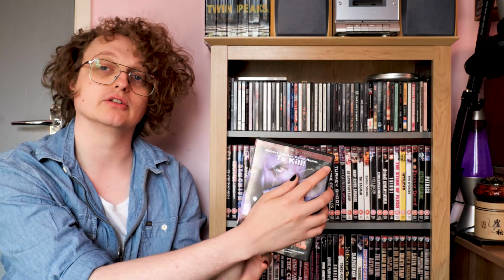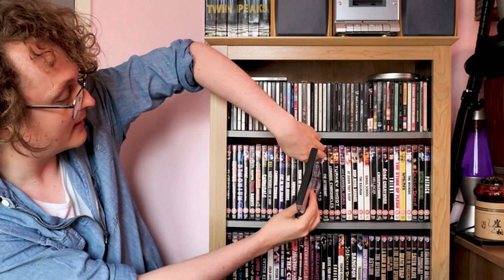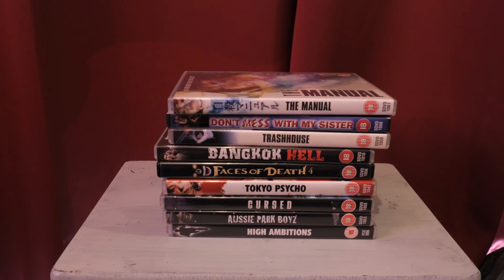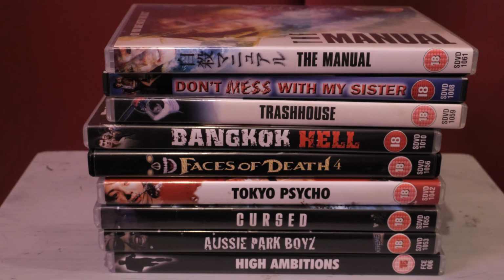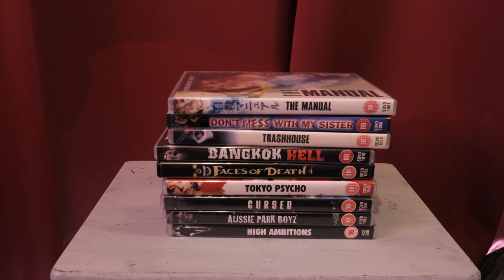Were These Budget DVD's Worth My Time? [Hard Gore]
The Hard Gore DVD series, a collection of cult and classic horror films and also some bizarre oddities. In this fifty third episode we look at the end of phase one. we discuss all the films reviewed and do a big ranking of all 51 films, we then take a look at what is next in phase two. All the terrible 70's Italian movies, awful millenitrash, the good ozploitaiton and the classic shock films and here we are, at the end of part one of the collection.

Current Episode
Episode 53 - End of Phase One

Next Episode
Episode 54 will be on High Ambition

🎬⭐ Support Me ⭐🎬

If you like dark, strange independent horror, you may like my short animations.